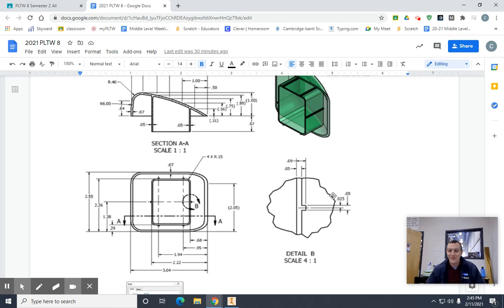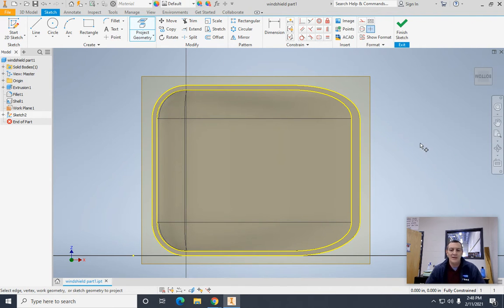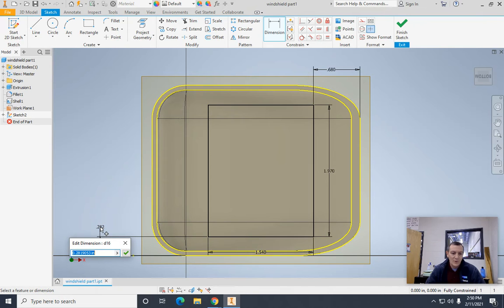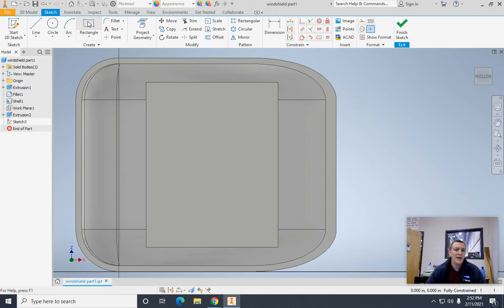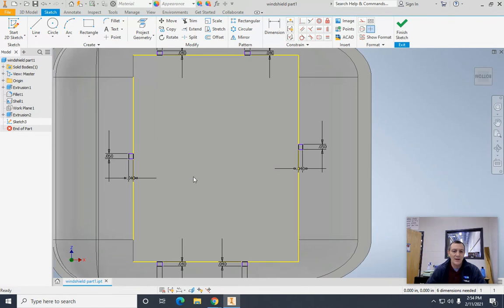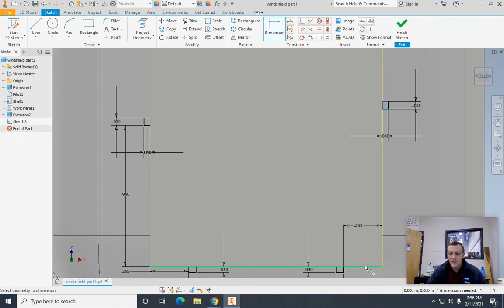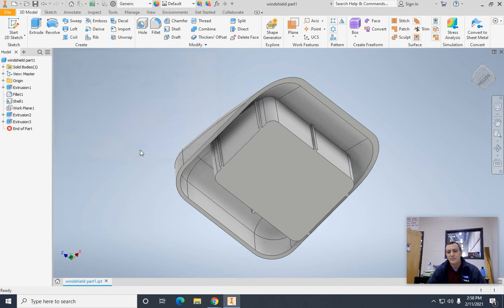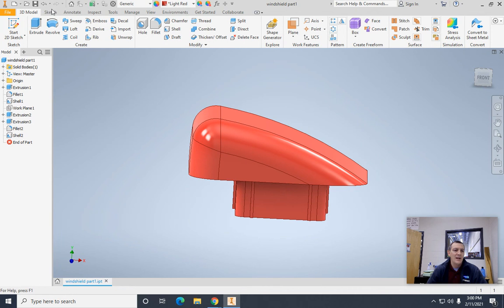Charles Kieffer - windshield inventor part 2